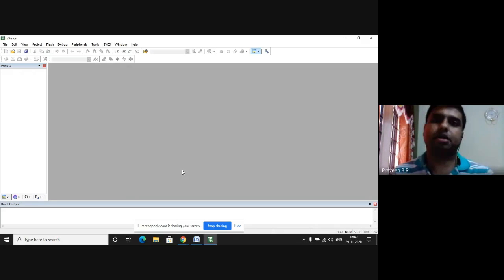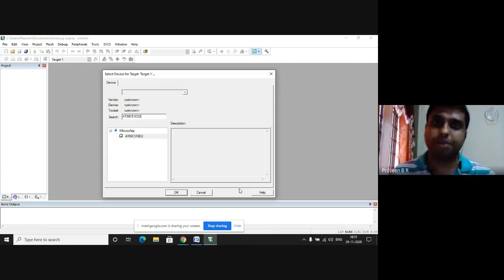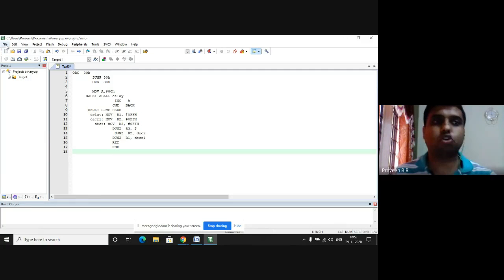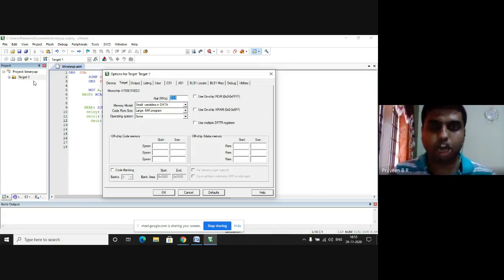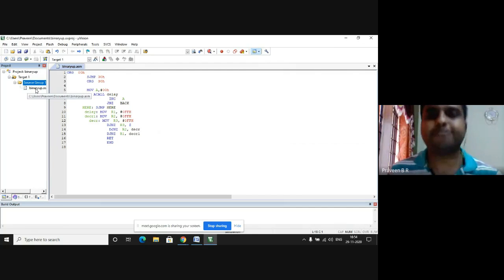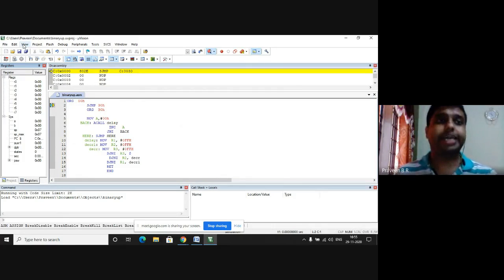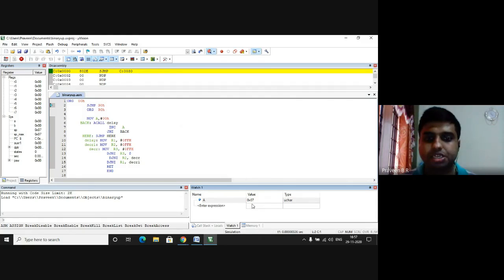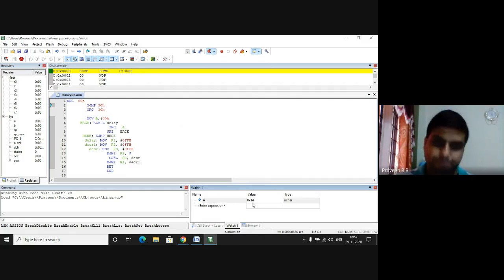Program 4 : Binary UP COUNTER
Write an assembly language program to display an 8-bit binary up counter on watch window.